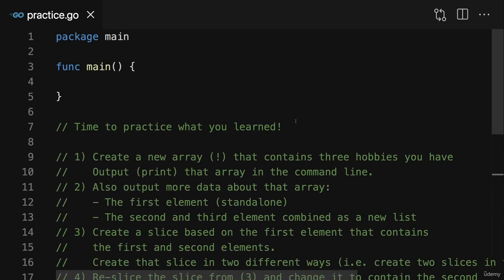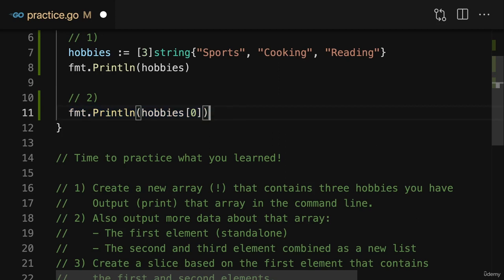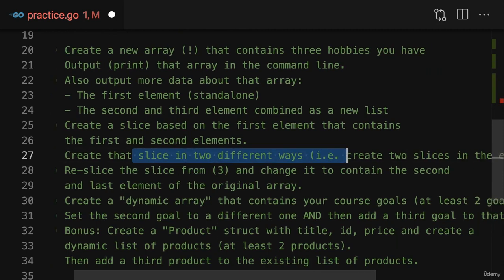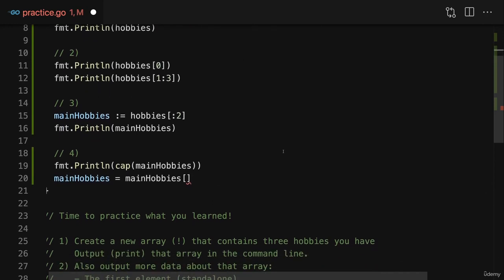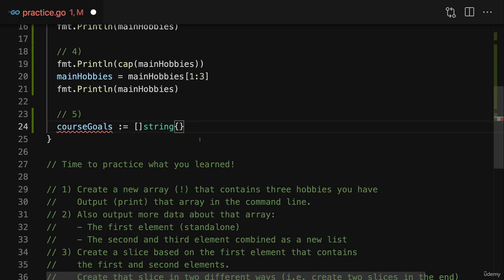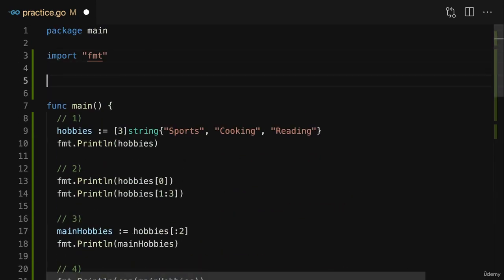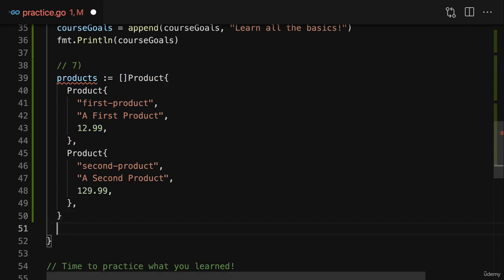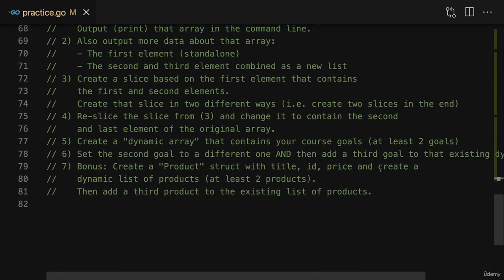108 Exercise Solution